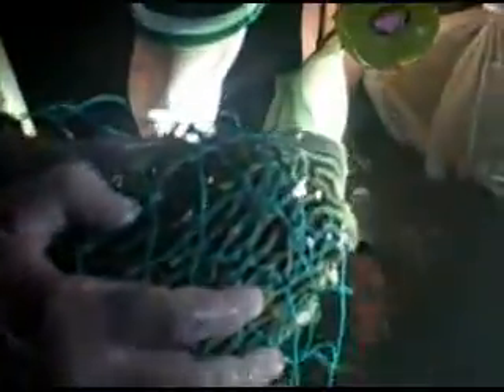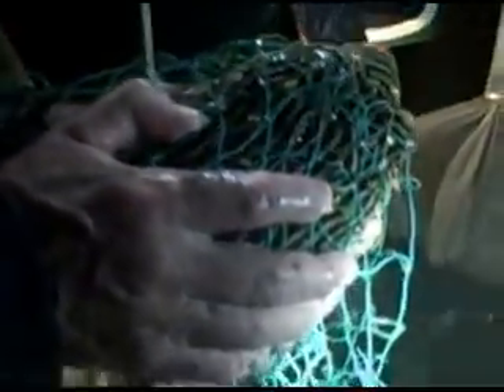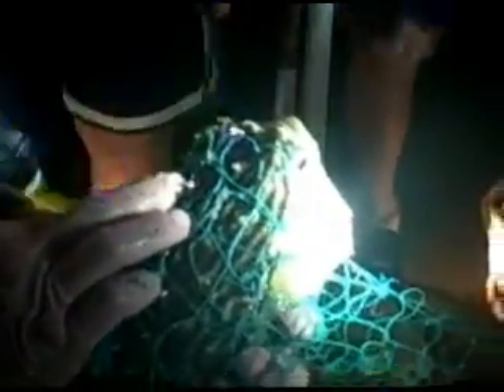Night Walk at Duke Marine Lab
Crabs, gastropods and fish by flashlight in the Rachel Carson National
Estuarine Sanctuary